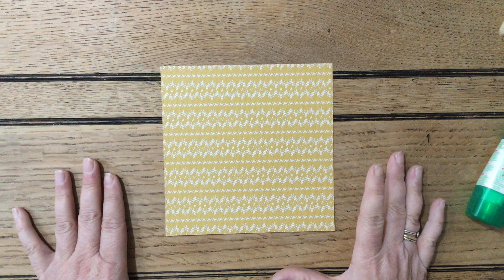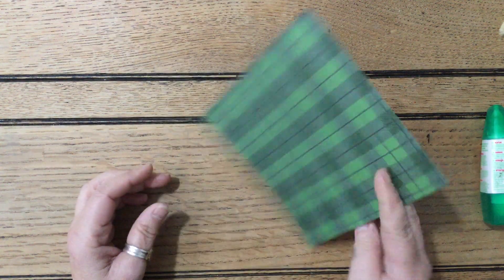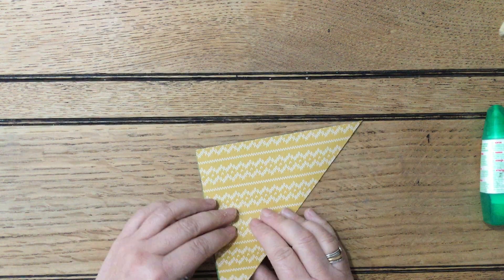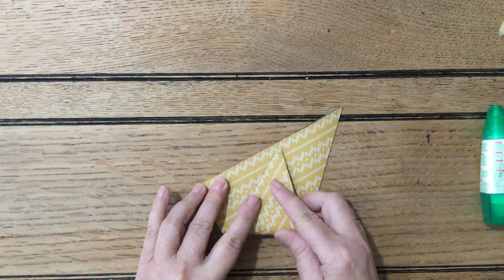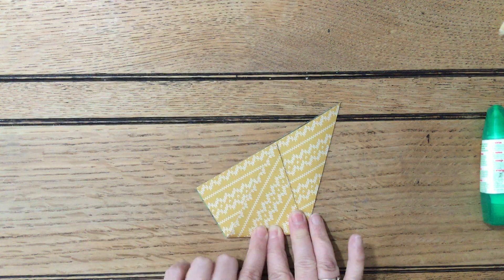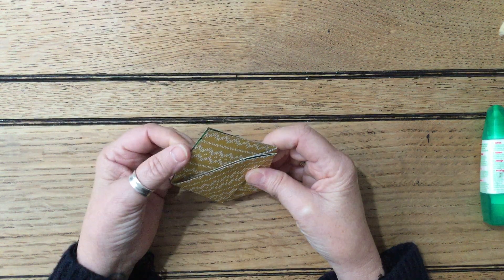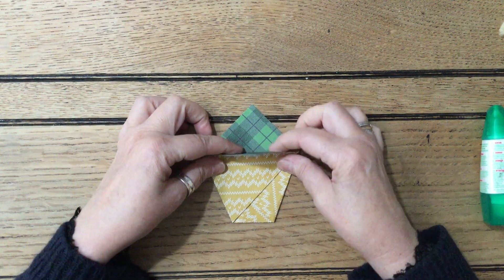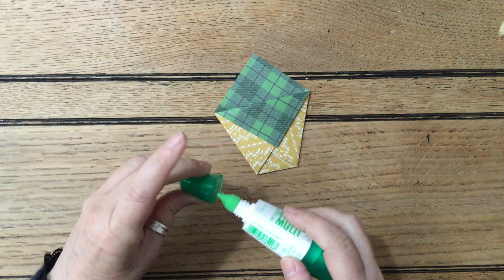Handmade Christmas 12 weeks of ideas - Week 9 Table Favours - quick & easy chocolate holders